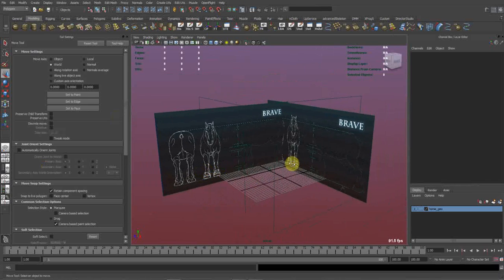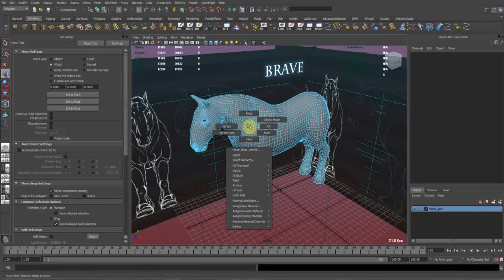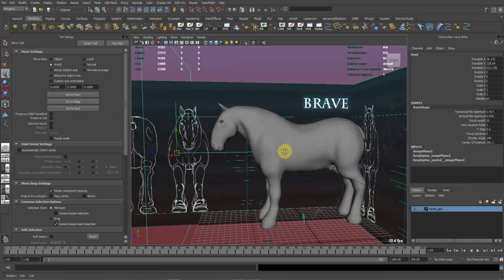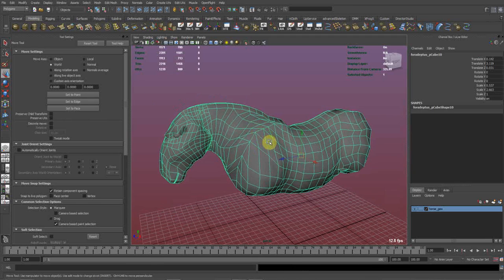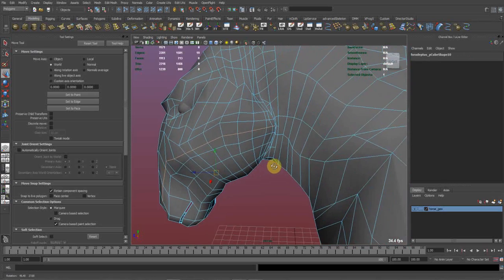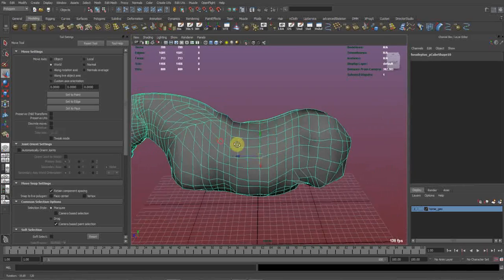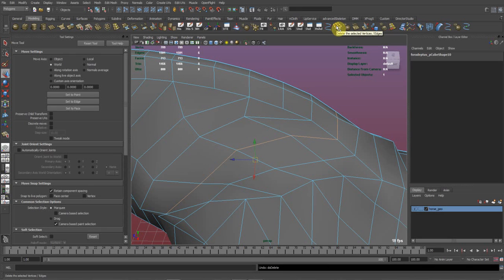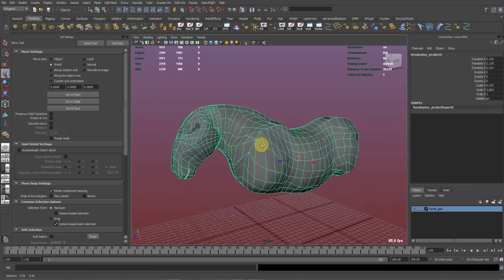mayaTut redrawTopology pt1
This is the first of 4 videos in wich im going to show different methods on how to fix triangles and n-gons.